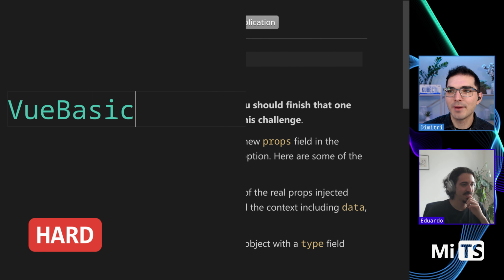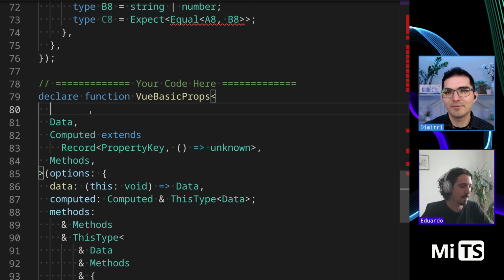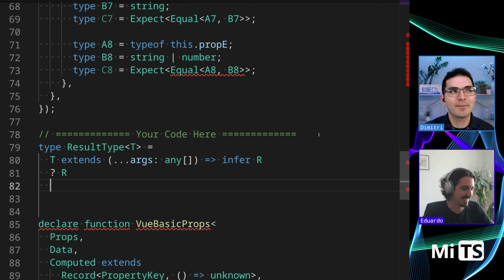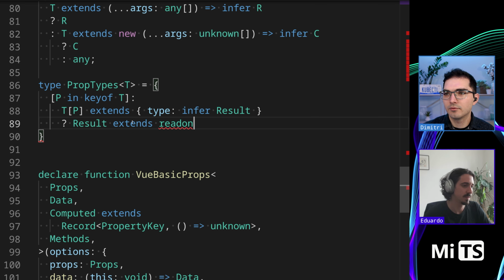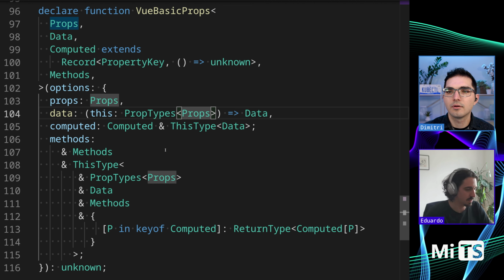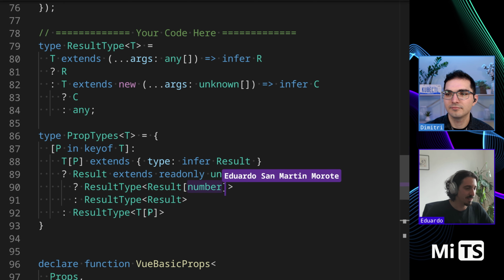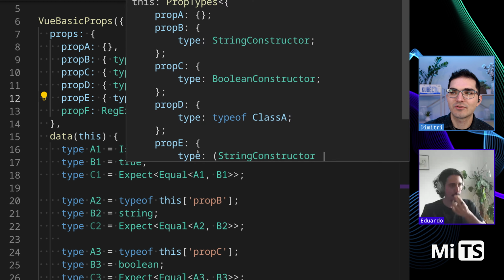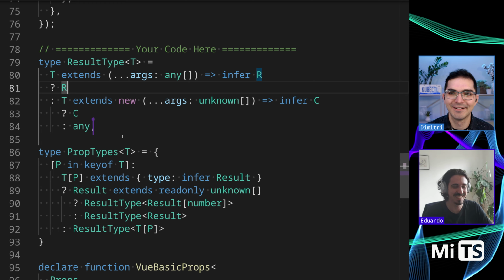Vue Basic Props with Eduardo San Martin Morote - TypeScript Type Challenges #213 [HARD]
Ok.  You can try this one.  This one picks up from yesterday's "Simple Vue" challenge and introduces the concept of "props".  If you have (and understand) yesterday's challenge, then this one should be pretty approachable.

00:00 description of the challenge
00:36 attempt at a solution
06:20 all tests pass